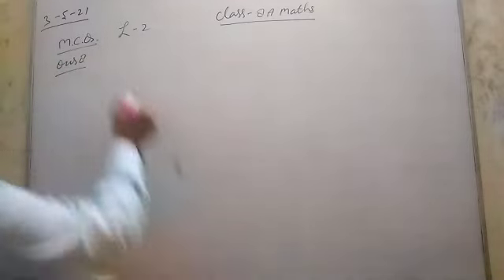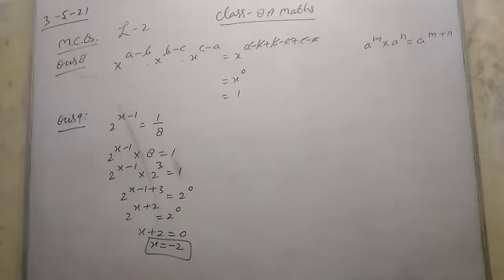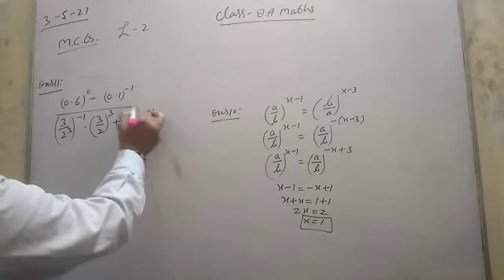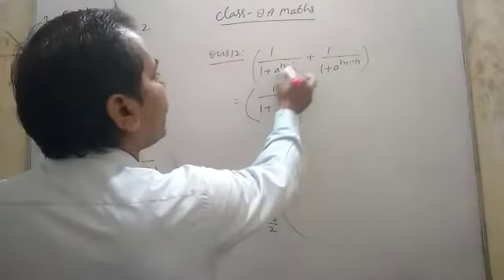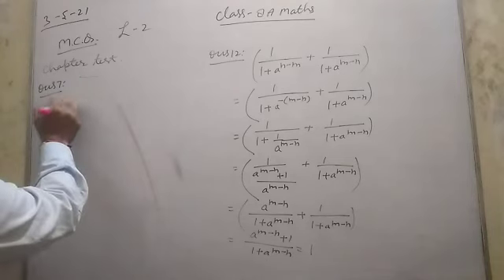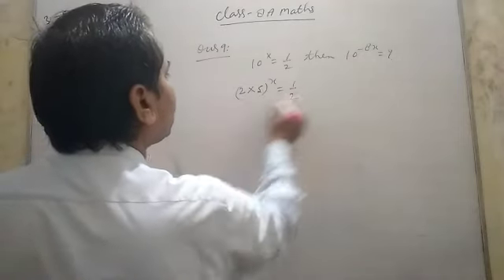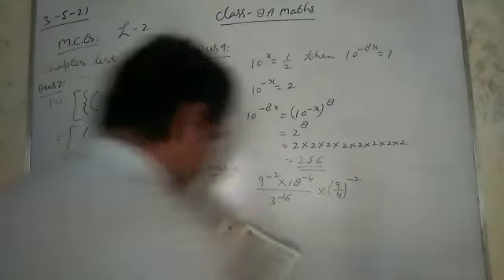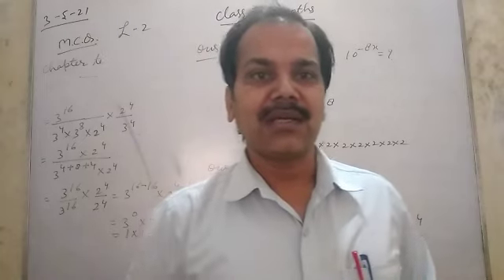Class-8th L-2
MCQs and chapter end test questions